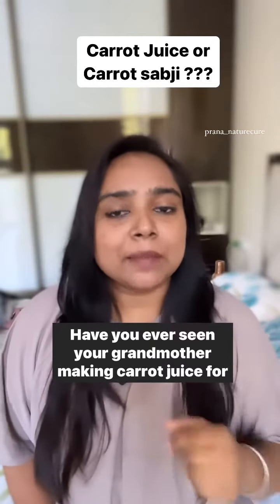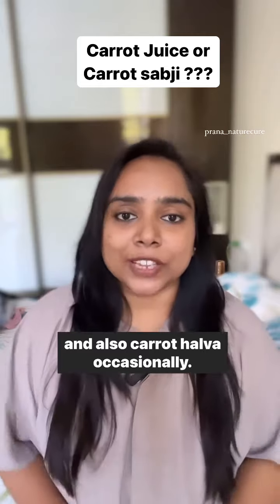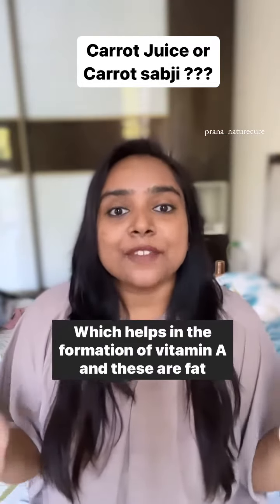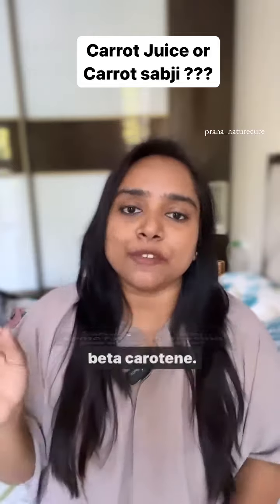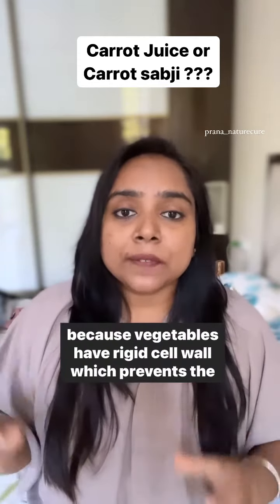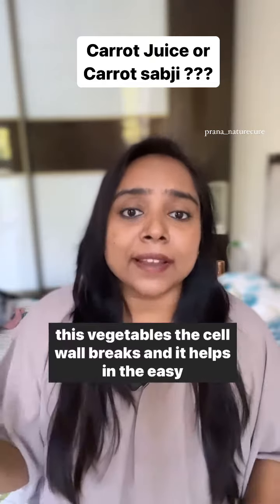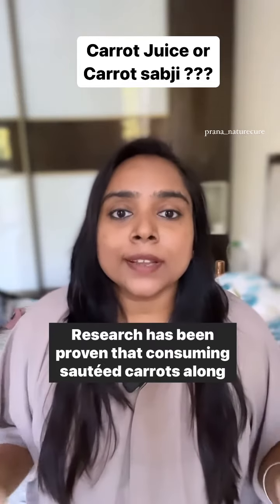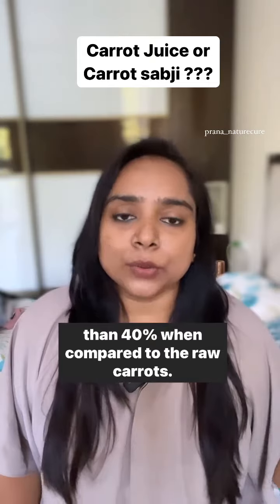How to eat carrots to get maximum vitamin A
Carrots 🥕

We all have heard carrots are full of Vitamin A but mindlessly we have been eating raw carrots or drinking juices

Our traditional science knew it way before, as they never said us to drink juices instead made sabji of every possible vegetable 🥗

Consume carrots in the form of
🥕sabji
🥕Soup
🥕Steamed / Sautéed
🥕sometimes Halwa/ kheer

Don’t forget to combine carrots with some good fats 🧈

Enjoy your carrots in tasty ways rather than forcing yourself to drink juices and also save yourself from doing extra work by juicing the carrots 🥤🚫